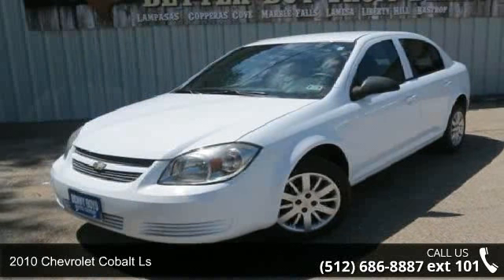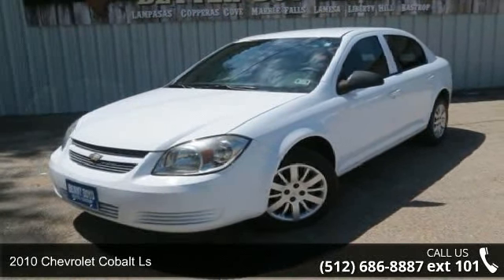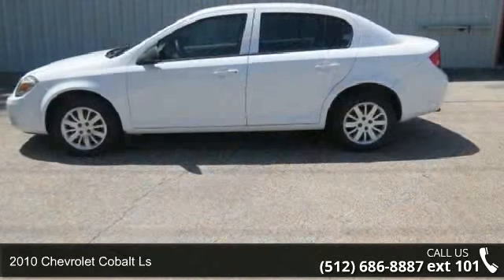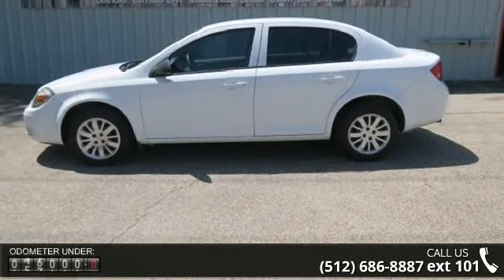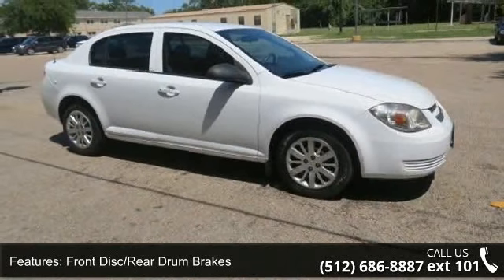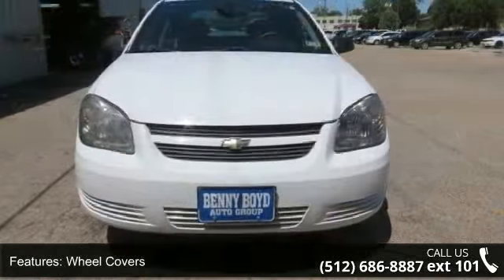2010 Chevrolet Cobalt LS - Benny Boyd Liberty Hill - Libe...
This Cobalt is in great condition with a Clean Vehicle History report. Premium Sound w/iPod Connections. Easy to use Steering Wheel Controls. Sporty Front Bucket Seats. Manual Windows and Locks.  Smooth Automatic Transmission. Contact the INTERNET DEPARTMENT to Receive Special Internet Pricing with a NO-HAGGLE Shopping Experience!!